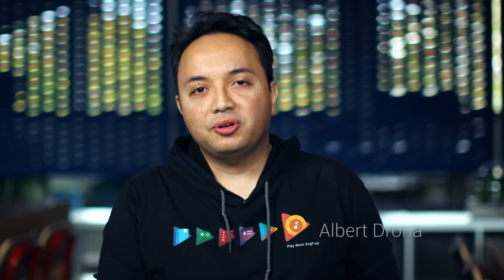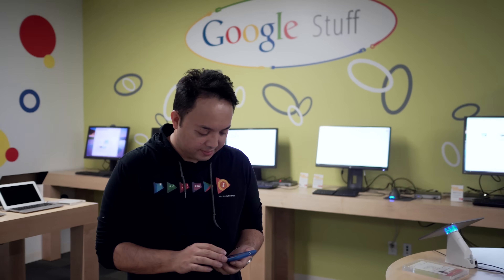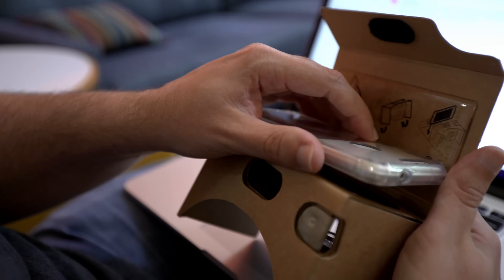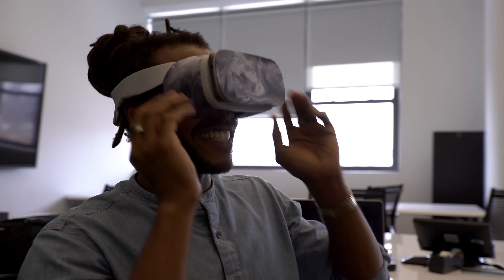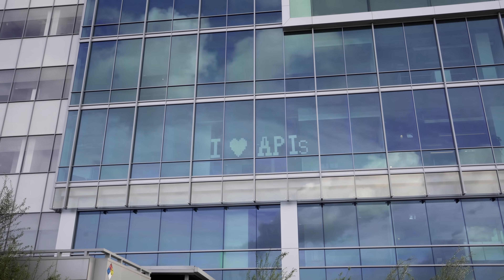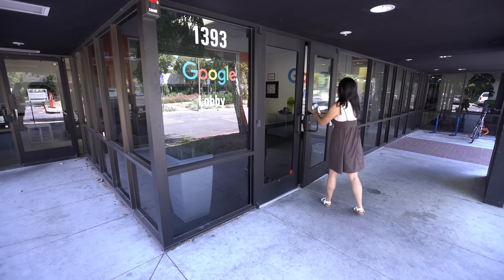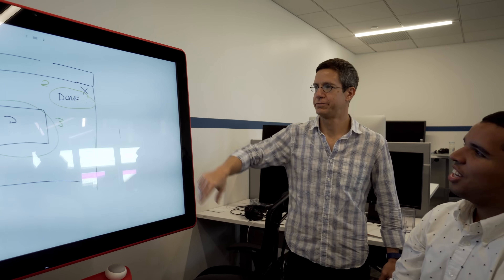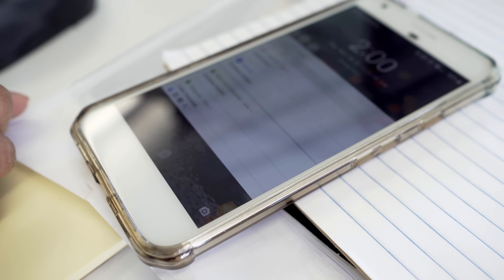Meet Test Engineers at Google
Test engineers at Google navigate our massive codebase, identify weak spots and constantly design better and creative ways to break software and identify potential problems. Our test engineering teams have a huge impact on the quality of Google's growing suite of products and services. Learn about their team culture, work, and what makes test engineering at Google so exciting.